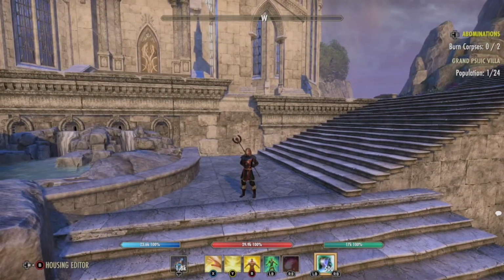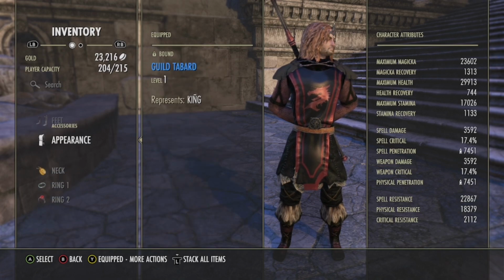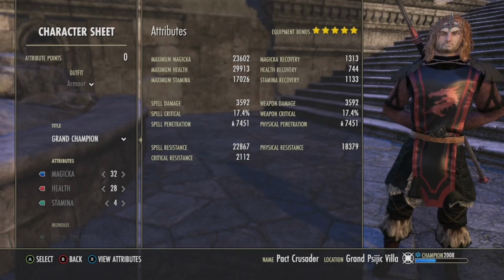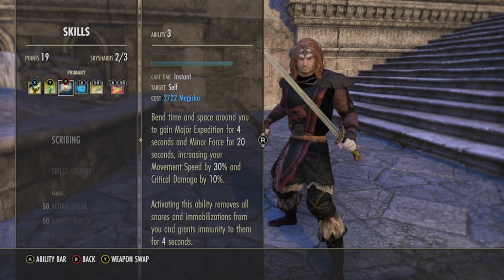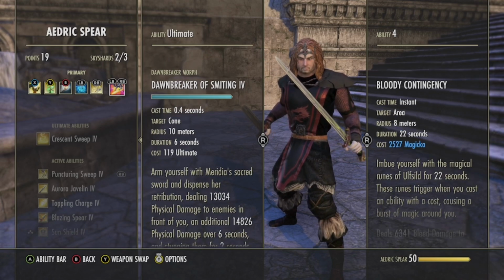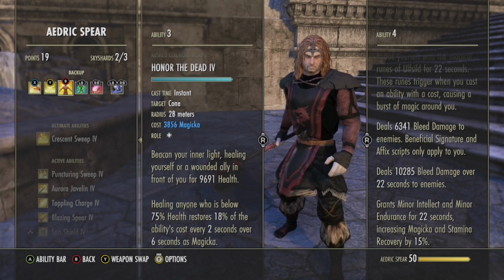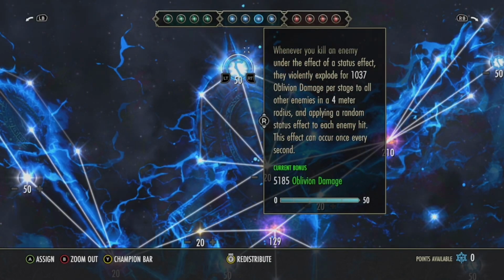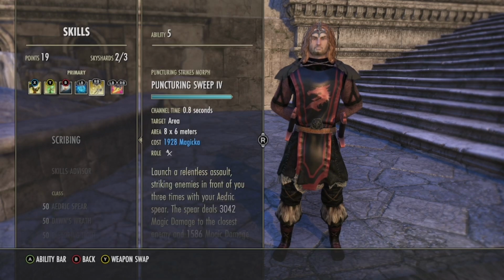ESO U45: Magplar PVP Build with gameplay!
Good day,

Here is my U45 magplar pvp build that I you for solo and small scale pvp and battlegrounds! I tried uploading additional clips but it was messing with the audio when I went to save the video; regardless, this is a really powerful build that I hope you put together and try out!

Also big shoutout to my boy Reckless for showing me SD on templar, couldnt have developed this build without him!

Take care,

GodspawnBaca

Music credits

 ￼ / alexproductionsmusic
Music powered by BreakingCopyright:   ￼ • 🤖 Industrial & Electro...

Time codes

0:00 Gameplay
3:12 Build Intro (Sorry about short audio bug)
4:55 Sets
8:22 Character Sheet
10:22 Skills (I use alliance spell power pots)
18:27 Champion Points (Important)
22:50 Combos
24:40 Buffed Stats